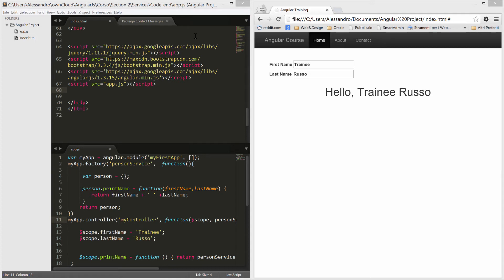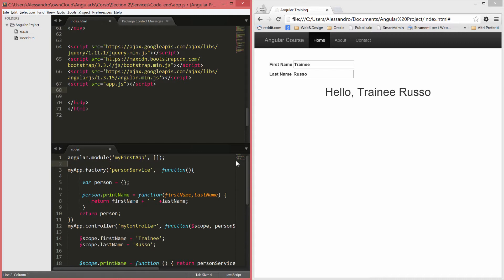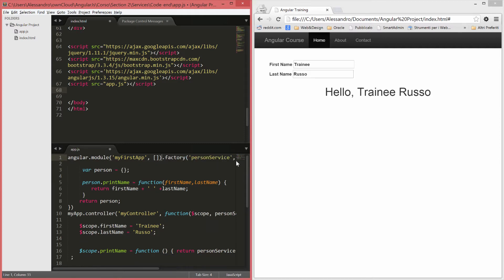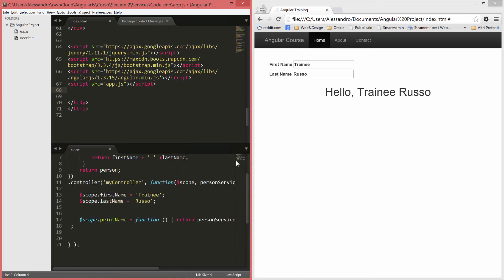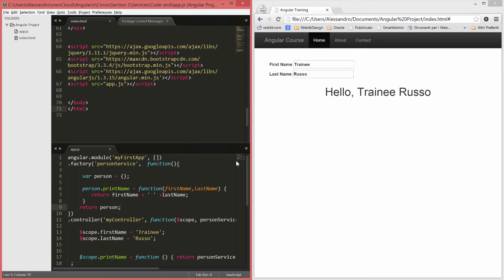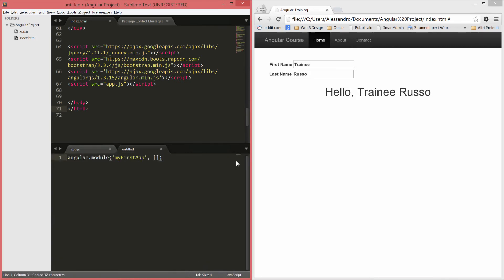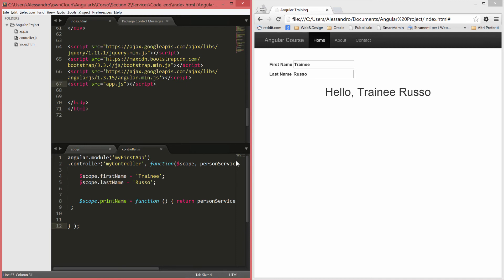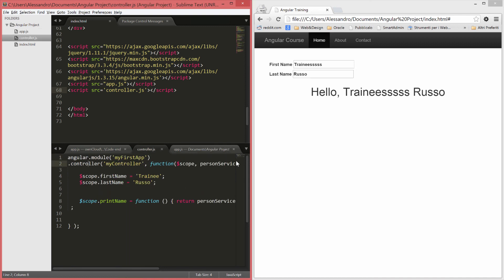[ENG] - AngularJS Best Practices #1 - Modules Definition (Getter and Setters)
In this quick AngularJS tutorial we'll talk about best practices and view how to define a module in our angular application without using global variables (which are never a good thing as they are basically globally accessible). We'll explain quickly how to use getters and setters.